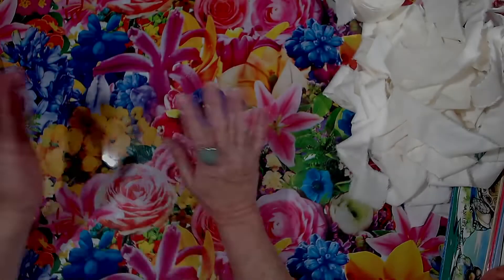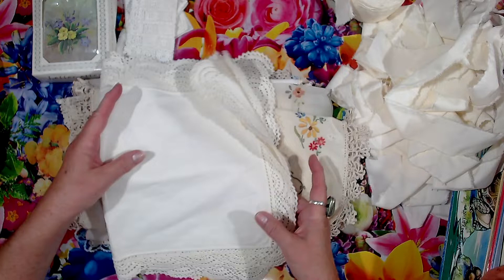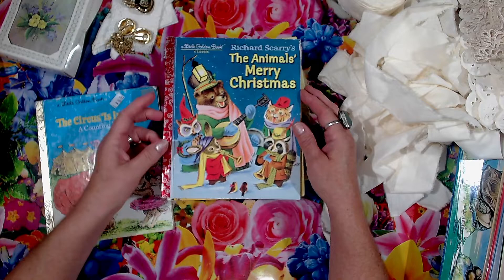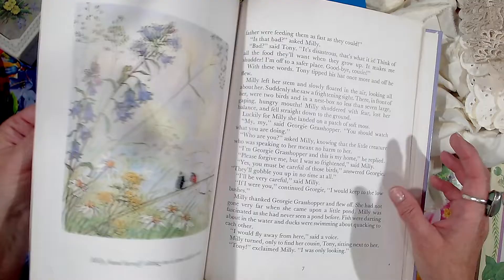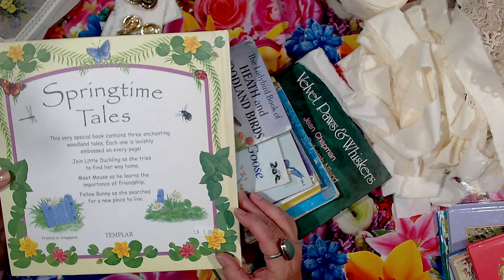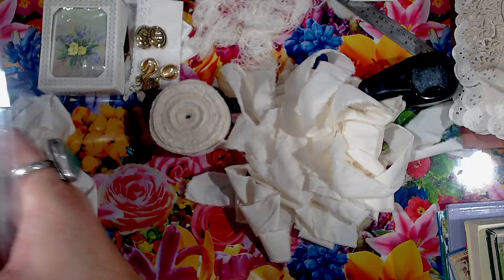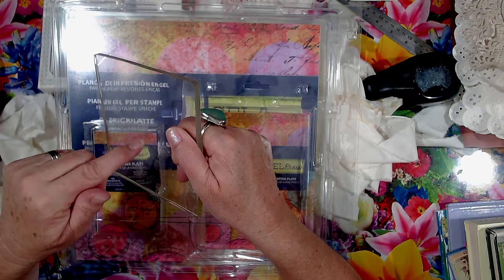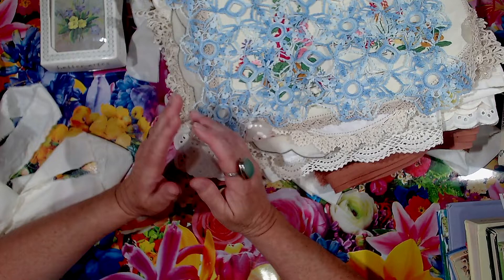thriftythursday and new craft tools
Hi all, thriftythursday video collaborating with sheree from Turquoise Dreaming where we share what we have found for our crafting supplies etc. check out Sheree's videos
 and don't forget to add the hash tags to your own videos!